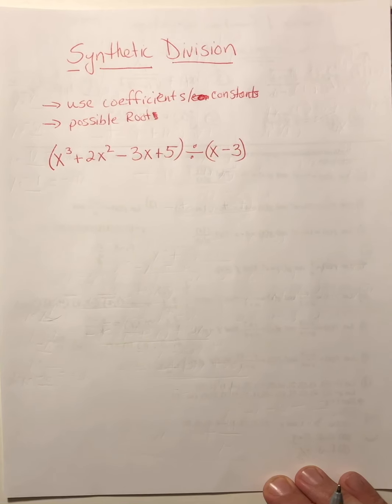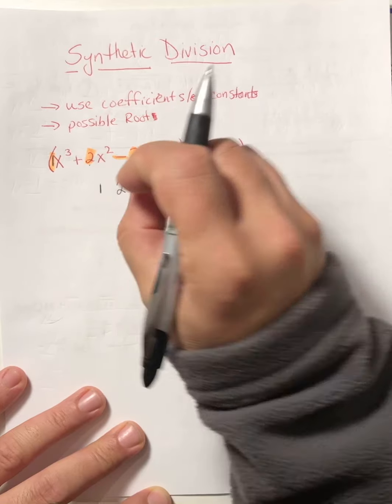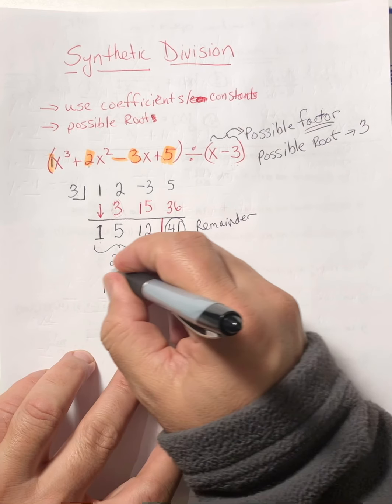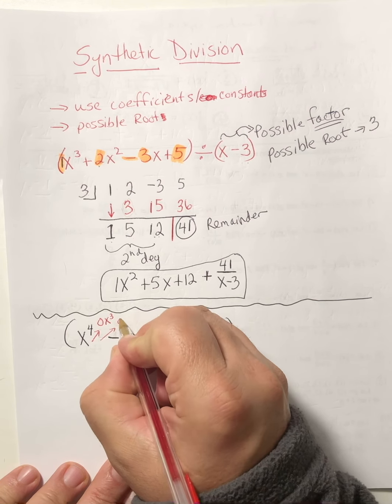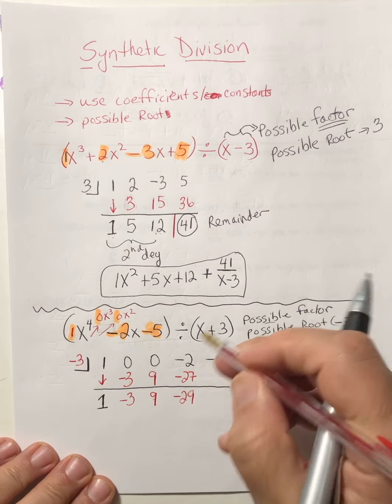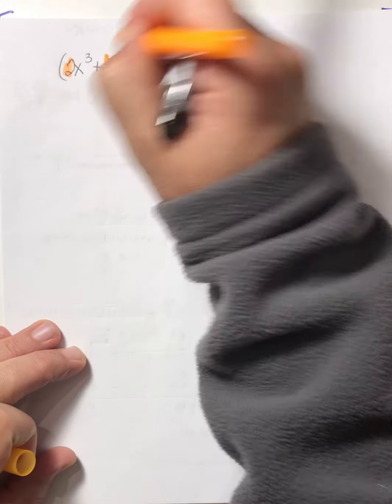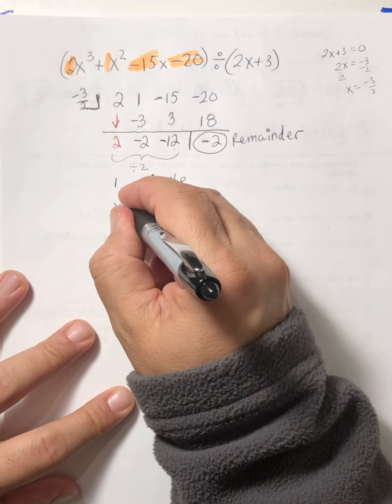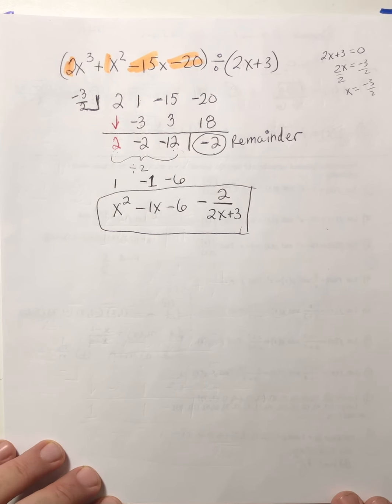Synthetic Division (Alg 2)